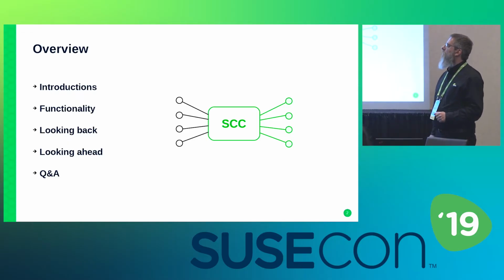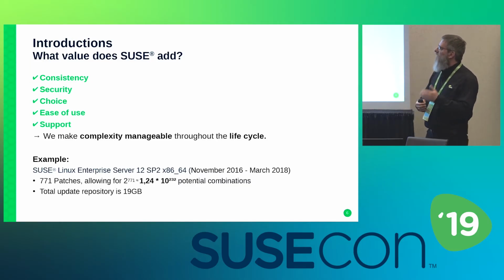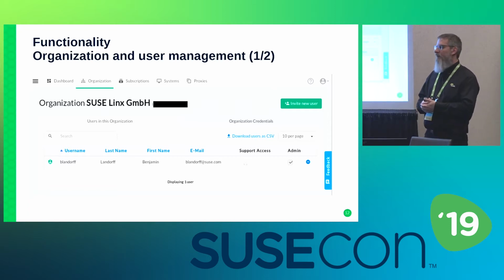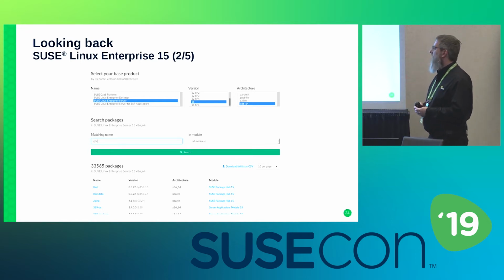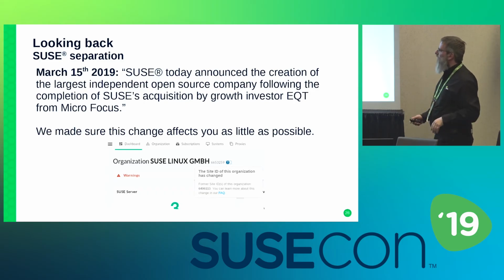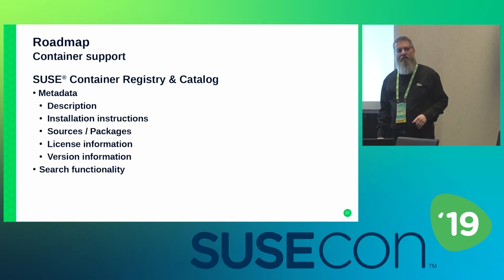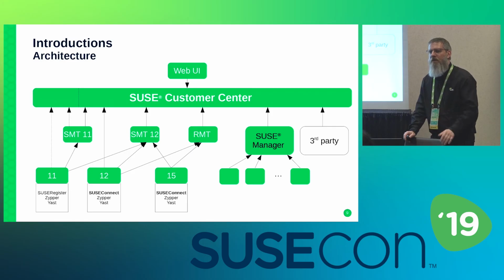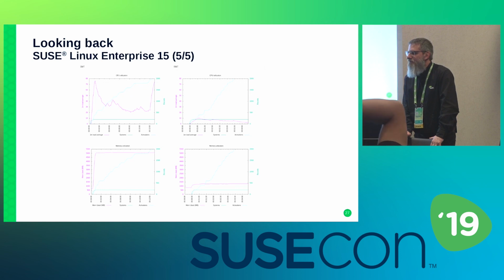FUT1438 SUSE Customer Center Roadmap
This future session was delivered at SUSECON in April 2019, in Nashville, TN.
Abstract: This session gives an overview of the recent developments and the Roadmaps for the SUSE Customer Center ecosystem:
* SUSE® Customer Center
* Subscription Management Tool (SMT)
* Repository Mirroring Tool (RMT)
* SUSE® Container Registry
The focus will be on how the various parts work together to help SUSE® customers manage their systems.